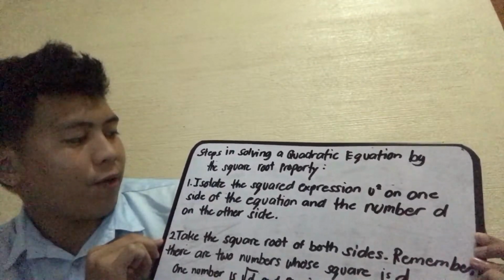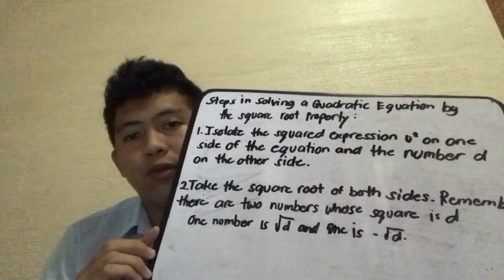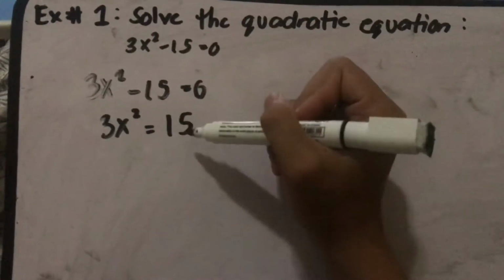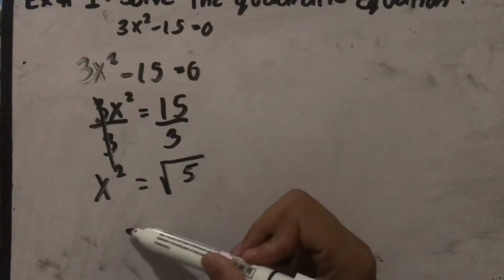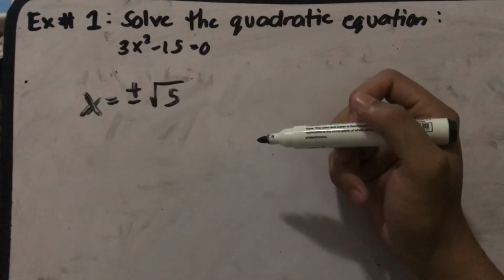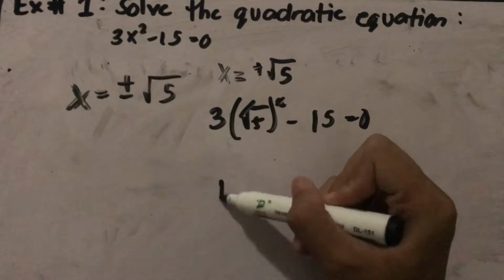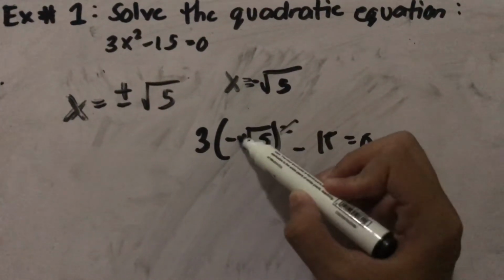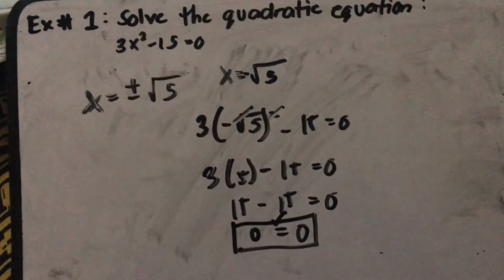Quadratic Equations in One Variable: Square Root Property